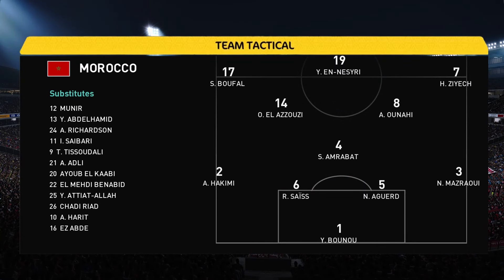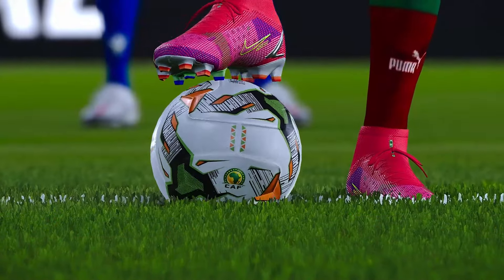Morocco vs Central African Republic | AFRICA CUP OF NATIONS 2025 QUALIFICATION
Full Match & Gameplay of Africa Cup of Nations 2025 Qualifiers in PES 2021. Group B. Match between Morocco and Central African Republic. Honor Stadium, Oujda, Morocco (PES Stadium - Estadio del Tauro, Mexico).

Kick-Off: Saturday, 12th October 2024 at 8:00 p.m. (Local Time)

Full HD Gameplay - 1080p / 60fps